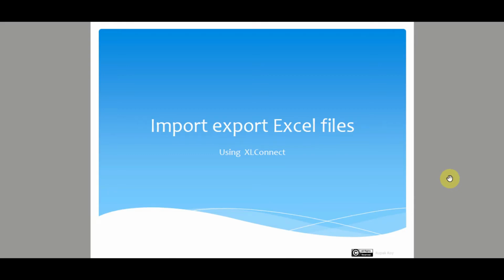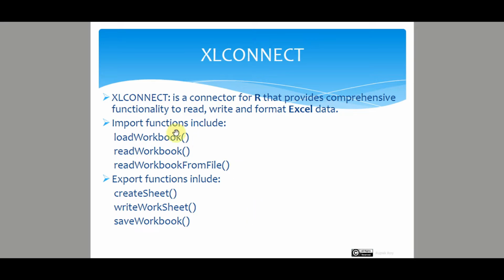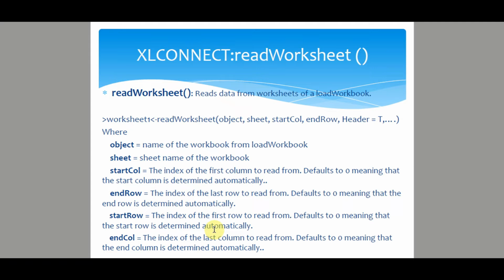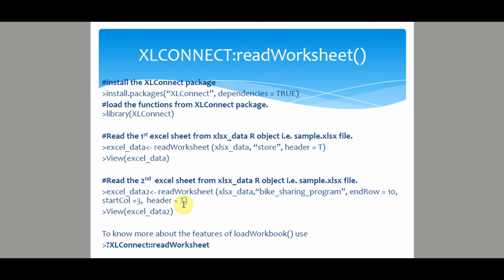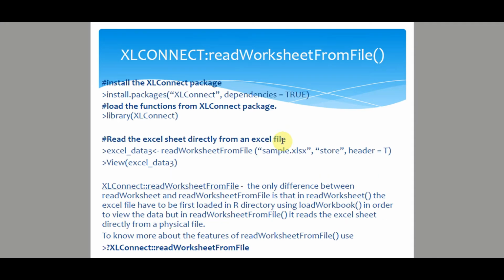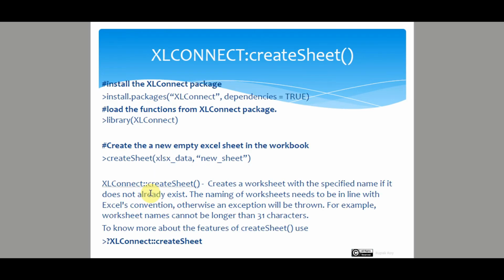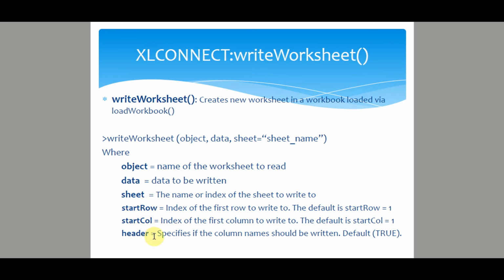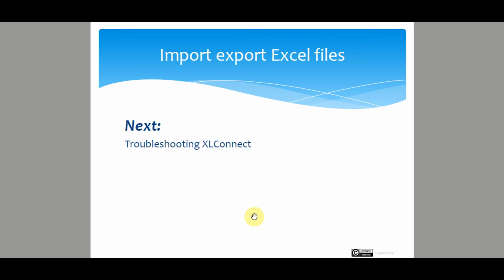Import and Export Excel files using XLConnect in R Studio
Well-versed illustration of working with excel files using R Studio including export for faster reporting.
Let me know if anything is required. Ping @ bobrupakroy